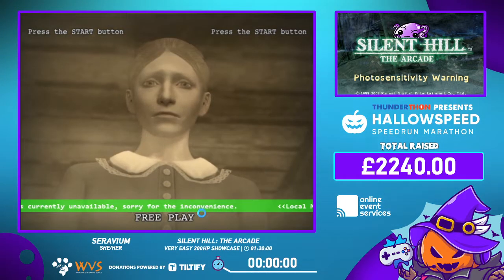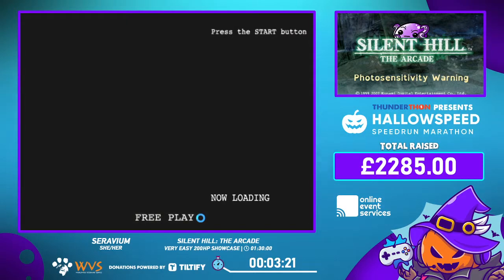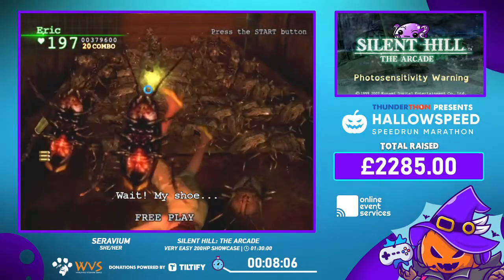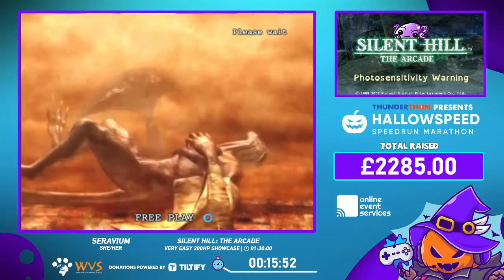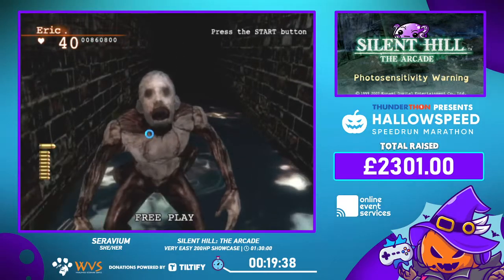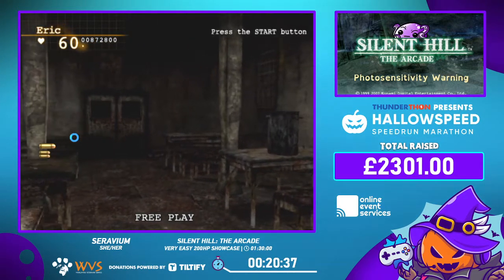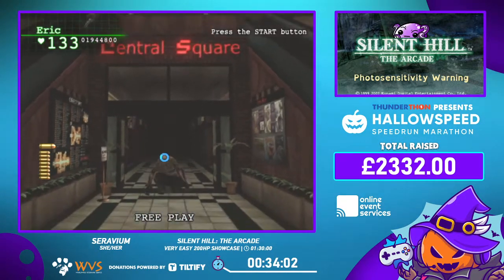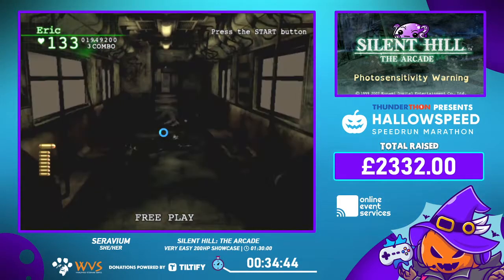Hallowspeed via Thunderthon Oct 2020 - WVS Charity: Streamer: SerAvium Game: Silent Hill The Arcade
SerAvium's segment in Hallowspeed presented by Thunderthon October 2020 charity marathon for Worldwide Veterinary Services (WVS). Playing Silent Hill: The Arcade.